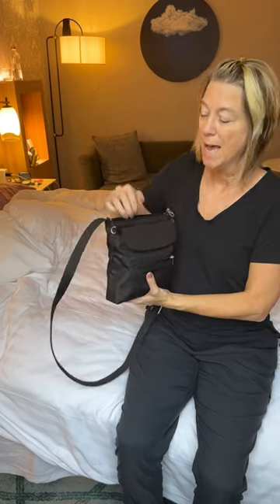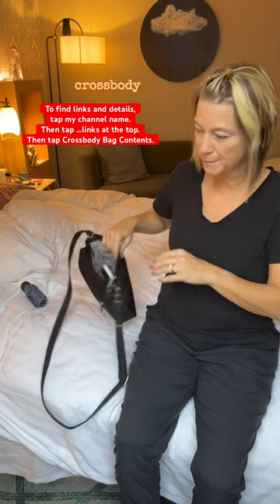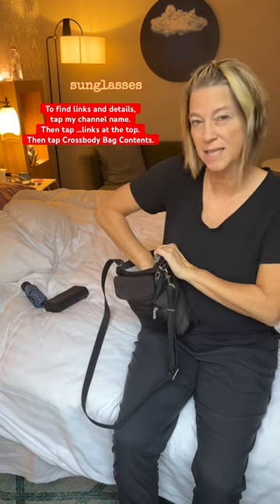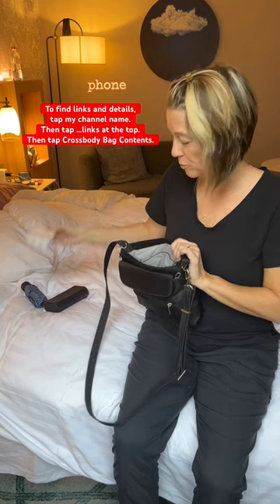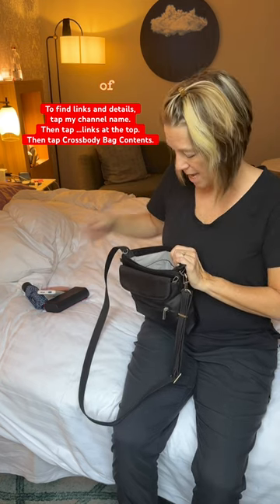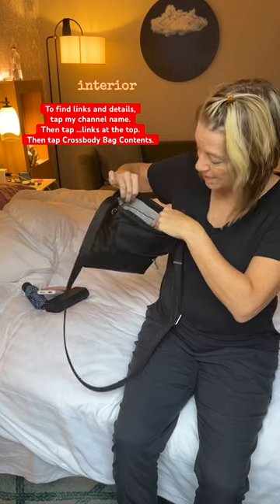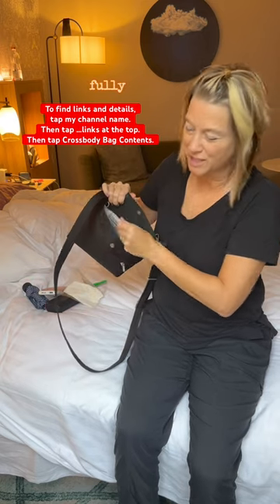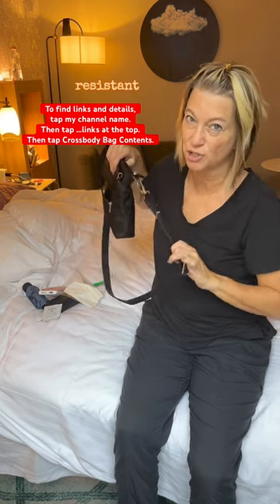Europe Crossbody Bag Contents!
✈️ My crossbody bag contents were so helpful for Europe:
umbrella (super tiny but powerful)
thin RFID wallet
cell phone charger and it’s wire
slash-resistant straps
2-sided glasses case - it did get sunny one day woohoo!
👨‍✈️ I’m a Houston pilot wife sharing tips to help you “travel the globe without a worry in the world” on YTube and IG.